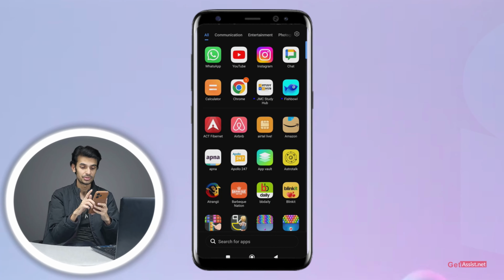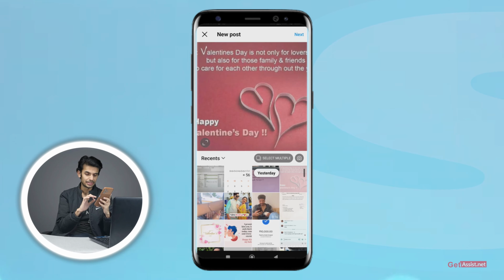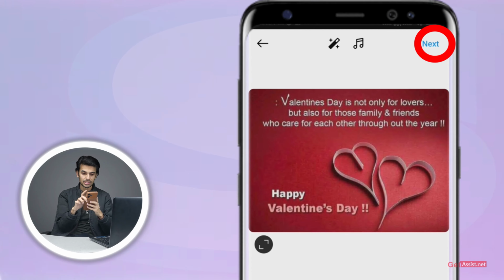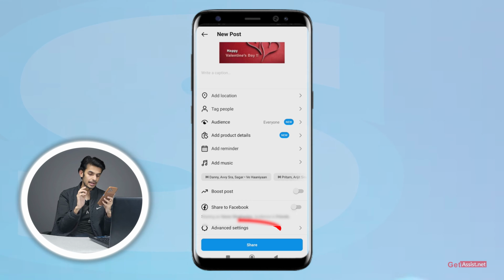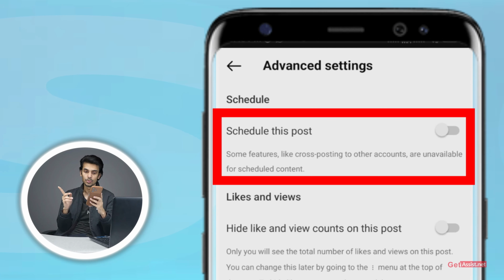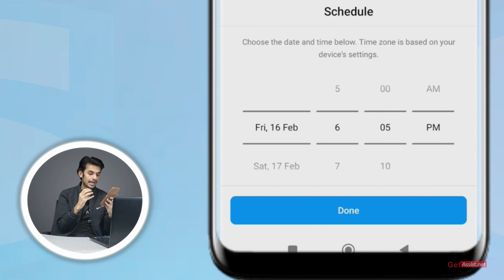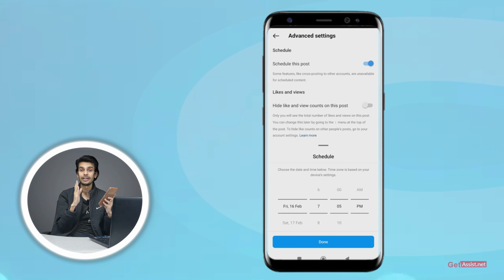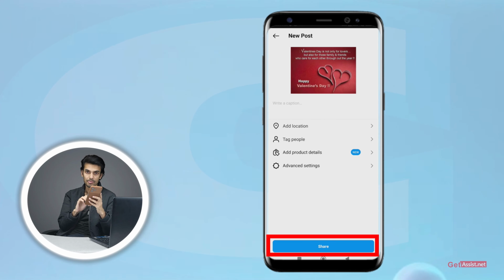How to Schedule Instagram Posts | Instant Instagram Scheduling- Boost Your Posts in Seconds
Learn how to schedule Instagram posts in this informative tutorial. Say goodbye to late-night posting and hello to a more organized feed! Watch now and become a pro at scheduling your Instagram content.